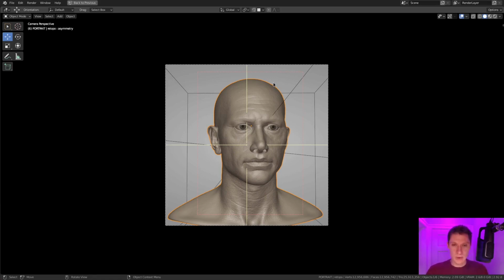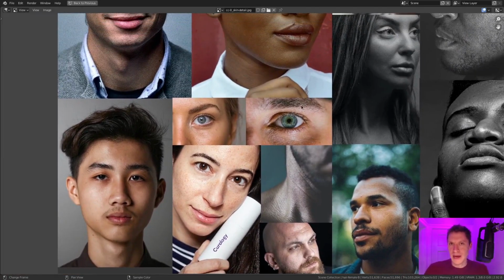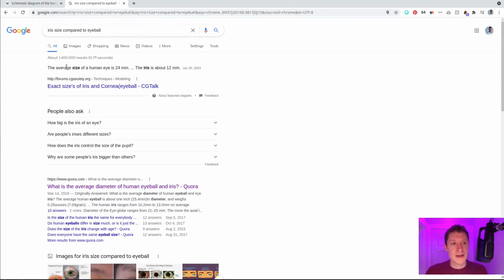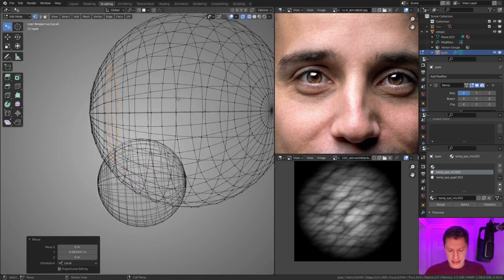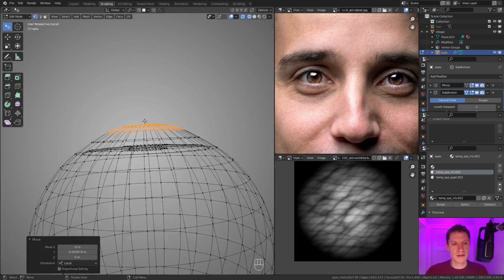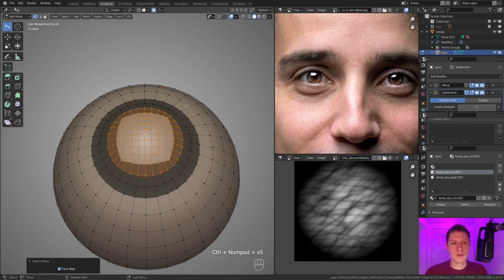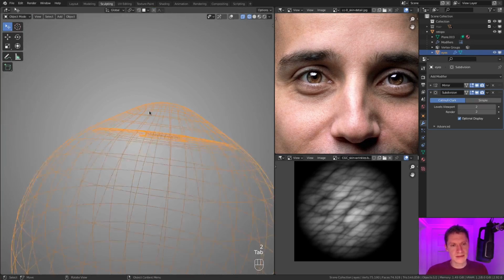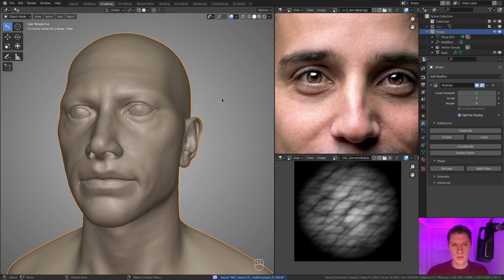C02L19 modeling eyes